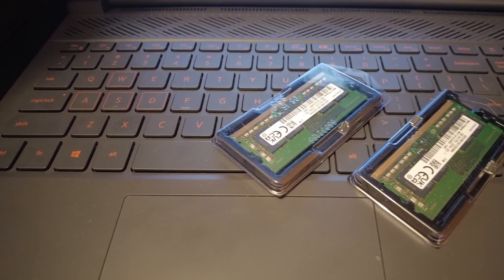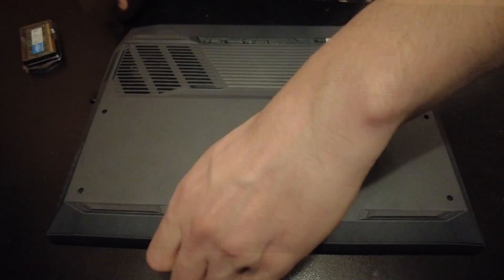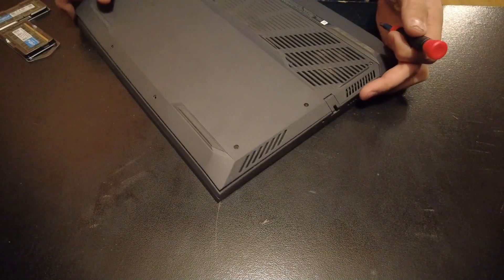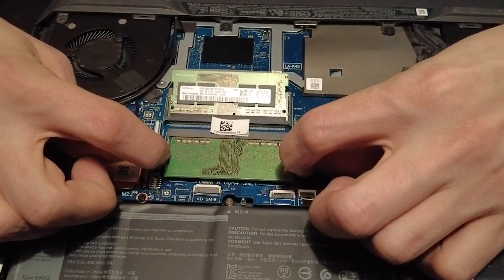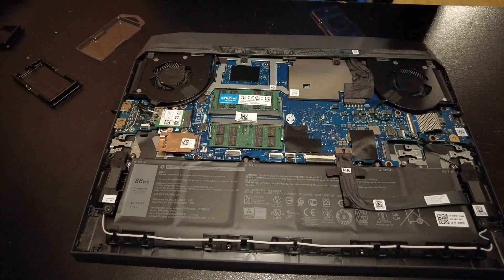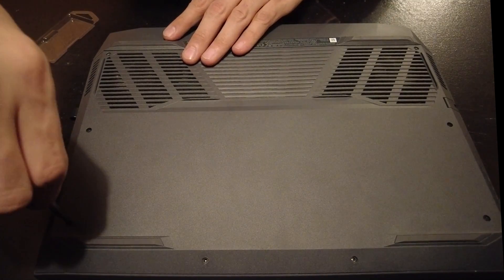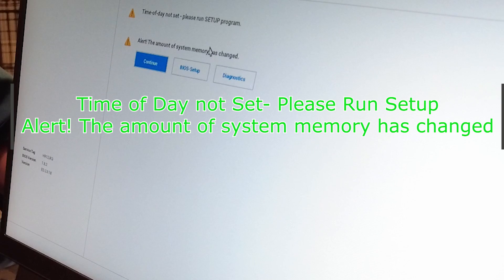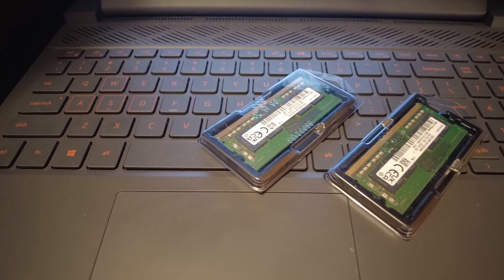How to Upgrade RAM on a Dell G15 5511 | Fix Lag & Slow Running laptop | Speed up System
This video goes through the process of upgrading the RAM on a Dell G15 5511 Laptop. I Upgrade this laptop from 16GB of Ram to 32GB. You will see how to check what your current RAM is in your system, how to take apart the laptop, how to remove and install the new RAM, How to reset the systems clock, and how to verify that everything worked correctly

Purchase the ram here (you need 2 for 32GB):

Sweet Precision Screwdriver Set

Hard drives:
P5 Plus 2TB hard drive
P5 Plus 1TB hard drive
P5 Plus 500GB hard drive

P3 Plus 2TB hard drive
P3 Plus 1TB hard drive
P3 Plus 500GB hard drive

Just found a kit with a hard drive mount & heatsink